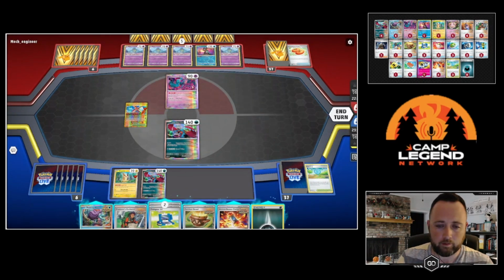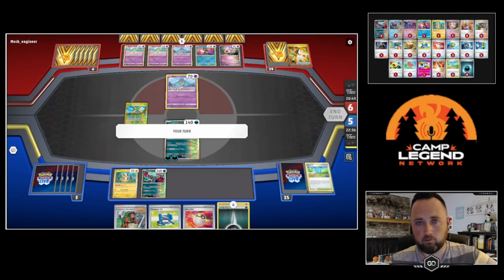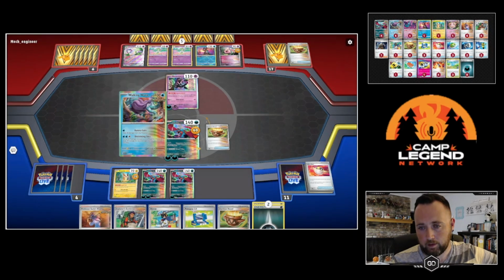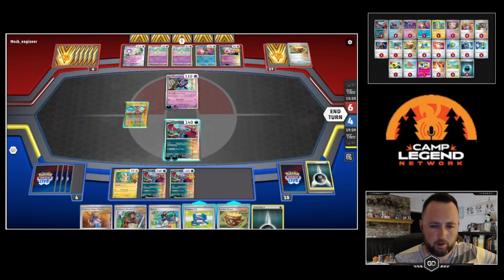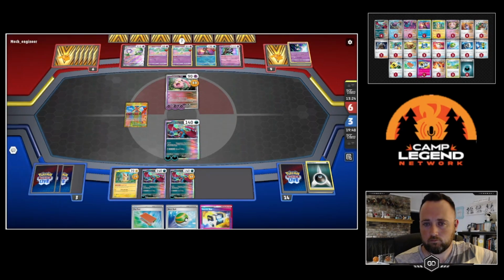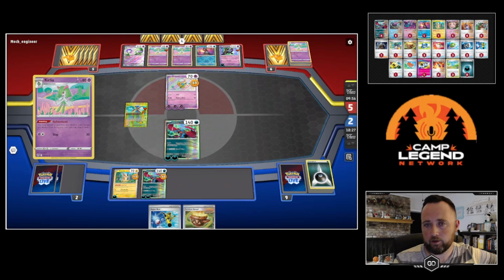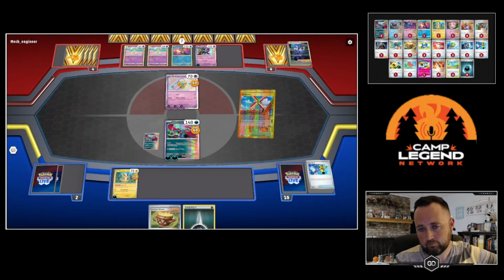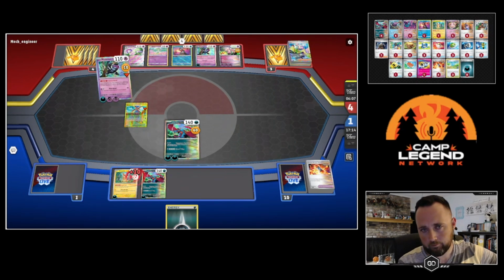Did We Sleep on Ancient Box?! | Pokemon TCG | Deck Profile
**Decklist**
Pokémon: 15
4 Roaring Moon TEF 109
4 Walking Wake TWM 63
4 Flutter Mane TEF 78
1 Radiant Greninja ASR 46
1 Morpeko TWM 72
1 Scream Tail TEF 77

Trainer: 37
4 Professor Sada's Vitality PAR 170
4 Explorer's Guidance TEF 147
1 Boss's Orders PAL 172
1 Kieran TWM 154
4 Earthen Vessel PAR 163
3 Pokégear 3.0 SVI 186
3 Ultra Ball PAF 91
3 Nest Ball PAF 84
2 Counter Catcher PAR 160
2 Super Rod PAL 188
1 Superior Energy Retrieval PAL 189
1 Pal Pad SVI 182
1 Secret Box TWM 163
4 Ancient Booster Energy Capsule TEF 140
3 PokéStop PGO 68

Energy: 8
8 Darkness Energy SVE 7